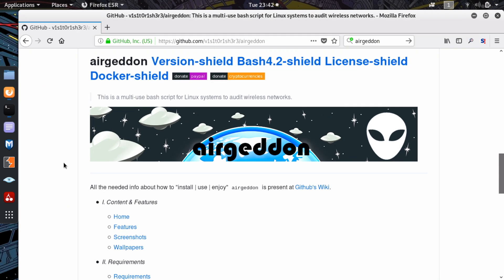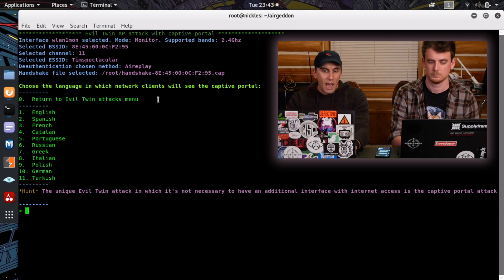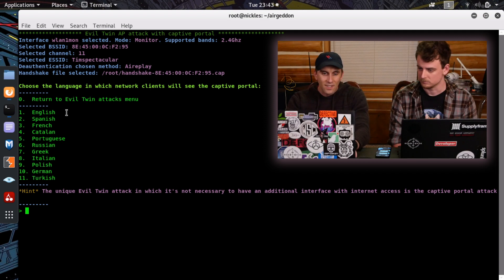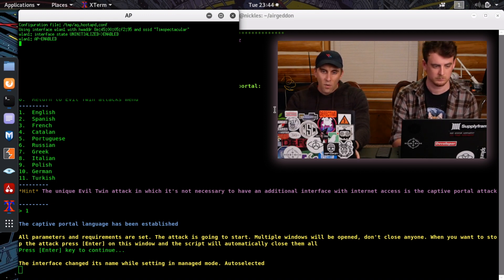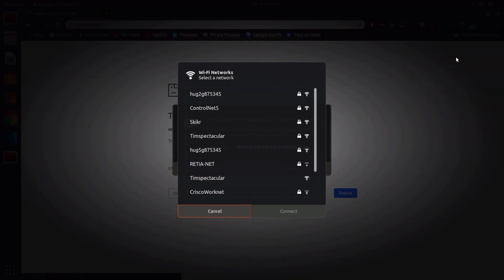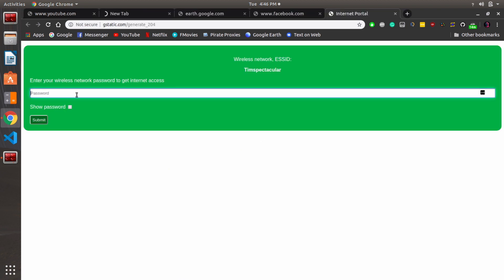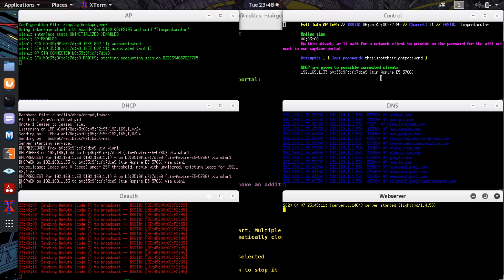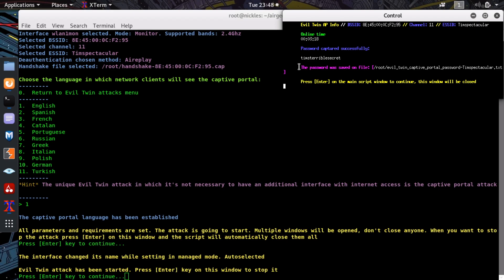Hacking WFH Wi-Fi for Corporate Attacks - Quick Demo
Millions of people are working remotely – and attackers are taking advantage. As more workers log into residential WiFi networks, cybercriminals have plenty of opportunities to launch attacks.

Varonis security researcher Kody Kinzie created this video to show how easy it is for an attacker to launch an attack using an off-the-shelf hacking tool and trick an unsuspecting user into giving up their WiFi password.